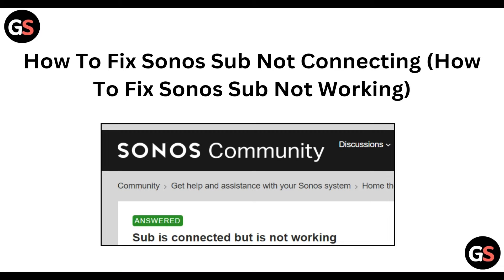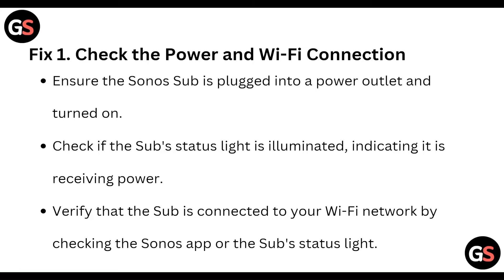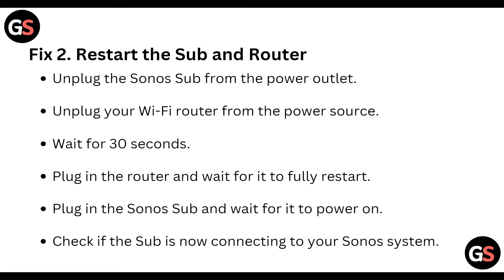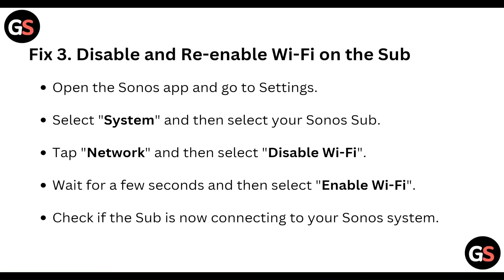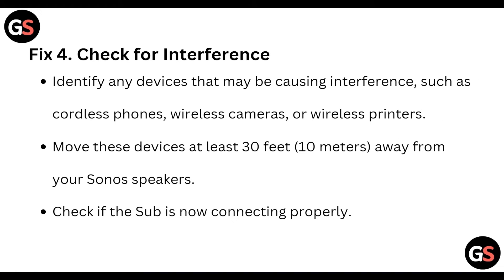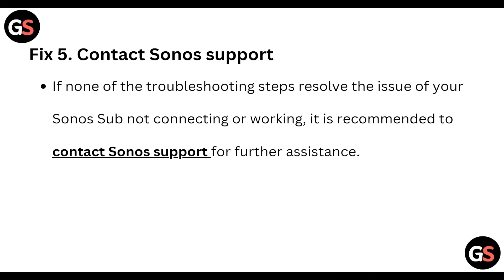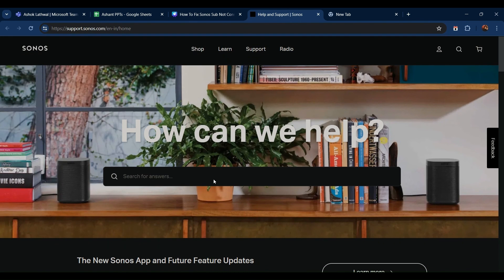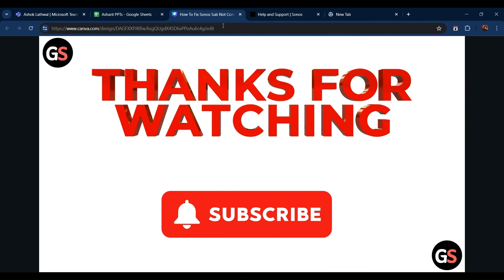How To Fix Sonos Sub Not Connecting (How To Fix Sonos Sub Not Working)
If you're experiencing trouble with your Sonos sub not connecting or not working properly, our step-by-step instructions will help you troubleshoot and resolve the problem. By following our expert tips and techniques, you'll be able to get your Sonos sub up and running again in no time.

00:15 Fix 1. Check The Power And Wi-Fi Connection
00:38 Fix 2. Restart The Sub And Router
01:00 Fix 3. Disable And Re-enable Wi-Fi On The Sub
01:20 Fix 4. Check For Interference
01:44 Fix 5. Contact Sonos support